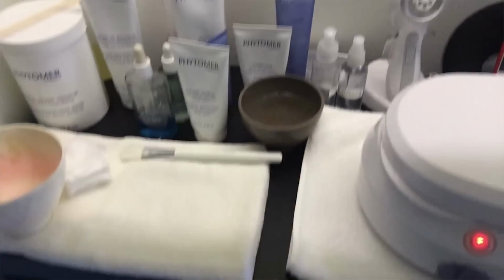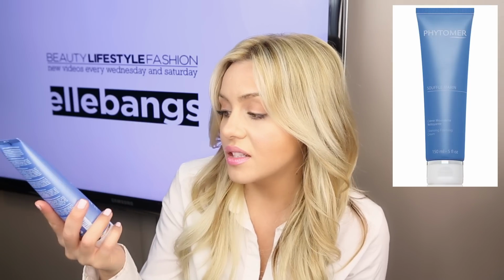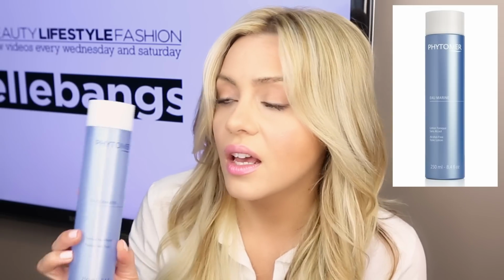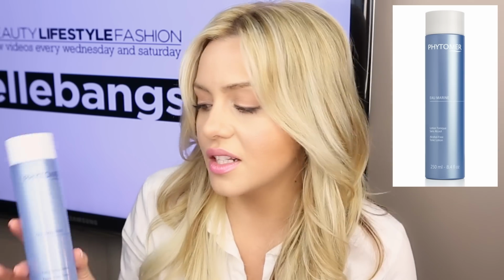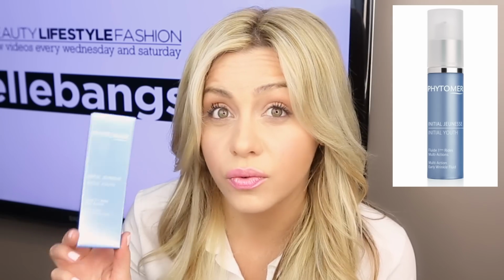Skincare and Anti Acne routine that ACTUALLY works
Here is how to get beautiful, acne free skin in this skincare and anti acne routine video that actually works, I share my spa and facial experience with you and all of my esthetician’s professional recommendations.  I figured I would film it and share with you my new knowledge and skin care routine with you on here.  So come along with me to the spa and learn simple trick on how to wakeup beautiful!!

In San Francisco? Book me to do YOUR hair! Don't be shy, I'd Love to meet you all! xx

use ELLEB20

The Products Mentioned in the video are the following:
Phytomer - Cleanser - Souffle Marin
Phytomer - Toner - Oligomarine
Phytomer - Initial Youth, Early wrinkle fluid.

The Spa in San Francisco I went to for my Facial was and had facialist work with me - she was amazing!.

Find me on the web:
Silvia on instagram @ellebangs_studio
Silvia on facebook / ellebangs
Silvia on twitter @ellebangs
Silvia on Pinterest / silviax